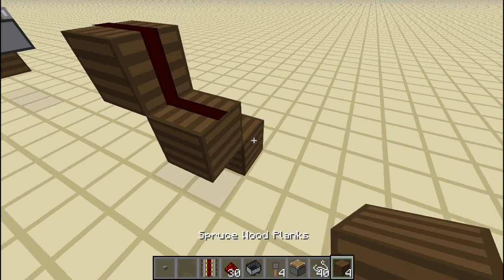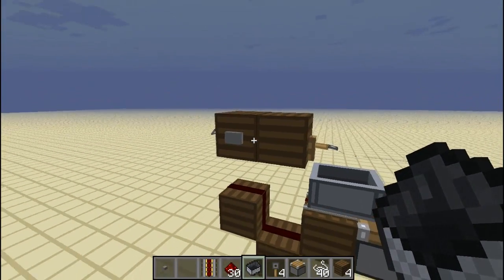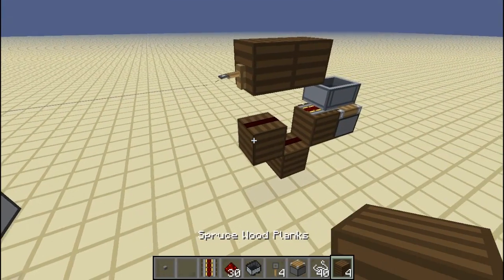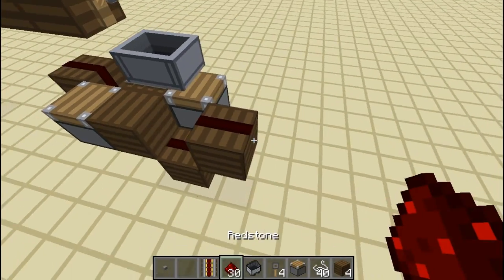Smart Wire, Faster Than Redstone [Overhead Power Line]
I Had this idea of making a Overhead Power cable or Telegraph pole on Minecraft and followed through.

Other than being faster than redstone in a straight line I personally think it looks pretty damn awesome.

Texture pack - oCd

1.5.1 redstone update

I have taken the liberty of pre-empting some of your
views and responded to them in advance!

1-"Bats?"
They can't activate tripwire! :-)

2-"You could just use an instant repeater"
I know.

3-"It's not more resource efficient"
Depends on your perspective.

4-"It doesn't look purty"
Again, opinion.

5-"OMG YOU COPPIED SOMEONE"
Stop shouting, I didn't copy this from anyone.

6-"I made a better one"
Video responses are always welcomed :-)

7-"^*5££3~efW3"
I agree.